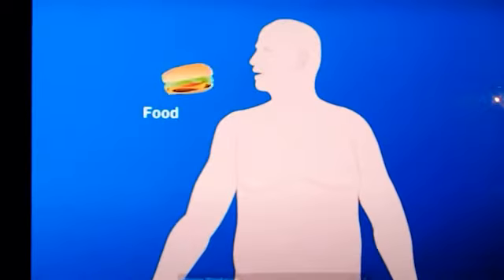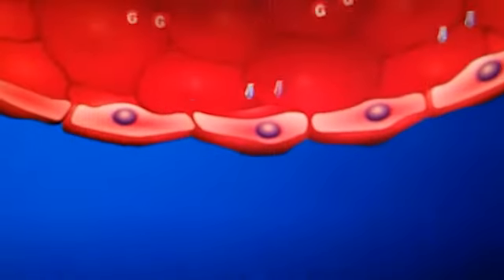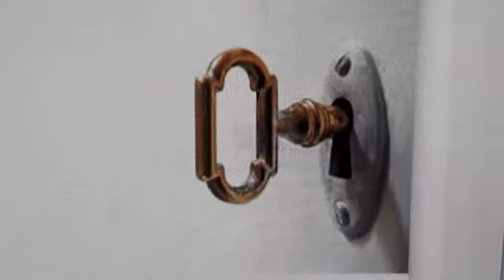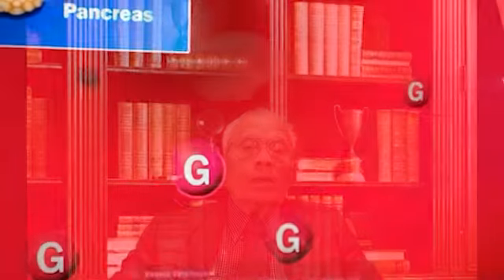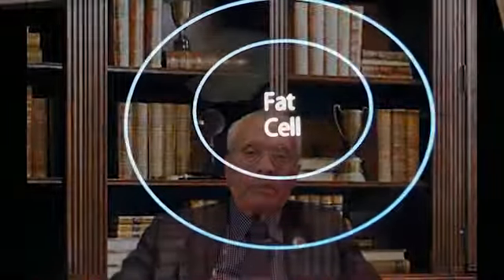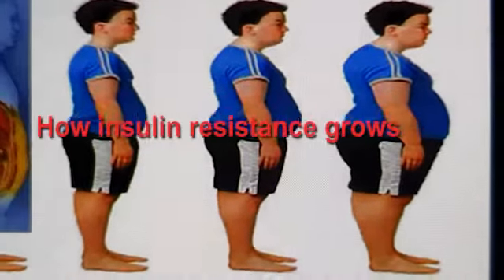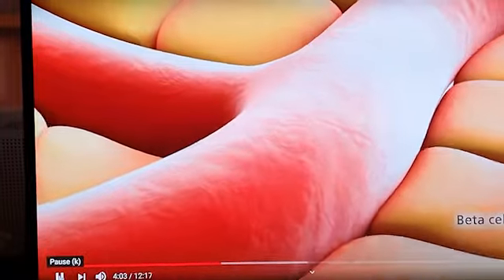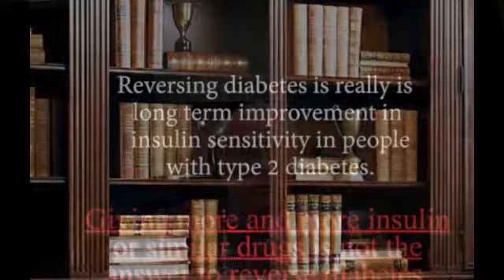Insulin resistance causing diabetes type 2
This video explains how insulin secreted by the pancreas becomes resistant and leads to diabetes. It also emphasises that insulin resistance is the cause and that it should be treated and not directly just giving medication to control diabetes. Compiled and presented by Dr. Harold Gunatillake FRCS